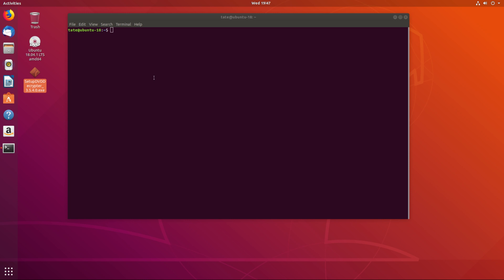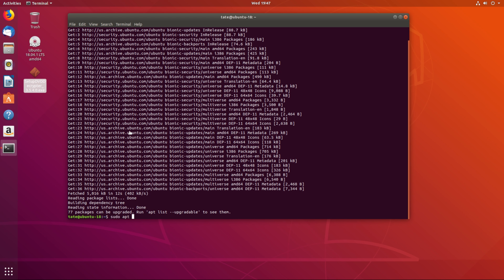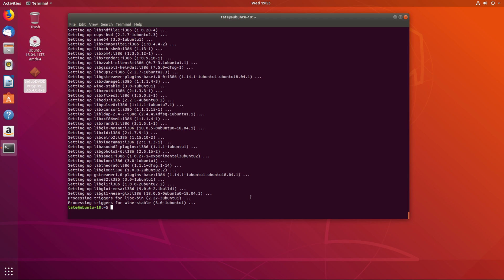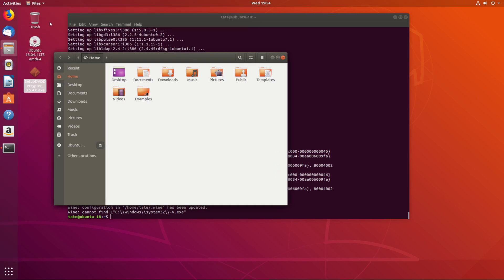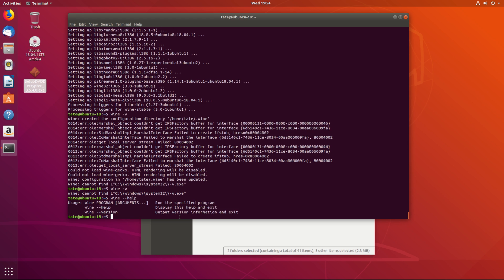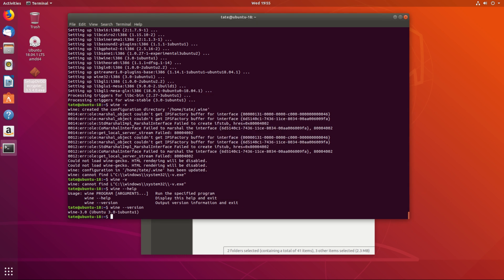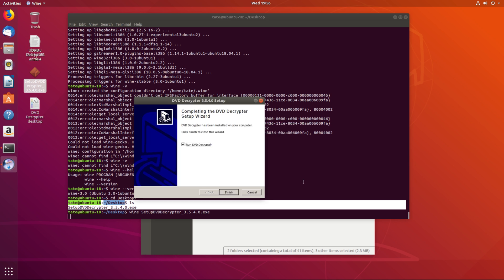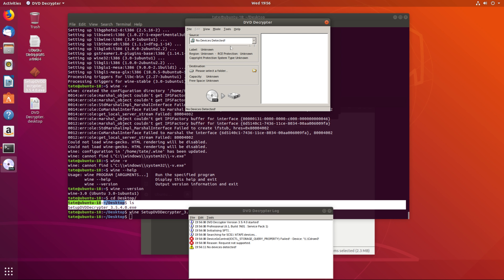Ubuntu Install Wine ( 64 BIT, or 32 BIT )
How to install wine ( 64 Bit or 32 Bit ) on Ubuntu Desktop 16.04/18.04 and 18.10. And then install a windows program in wine.

# CLI

## For 64 BIT

sudo apt install wine64

## For 32 BIT

sudo apt install wine32